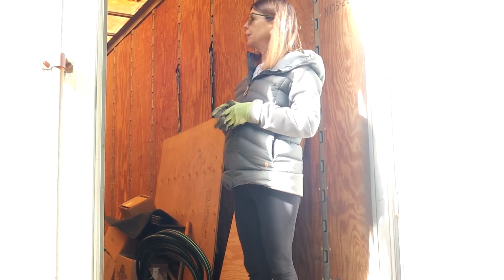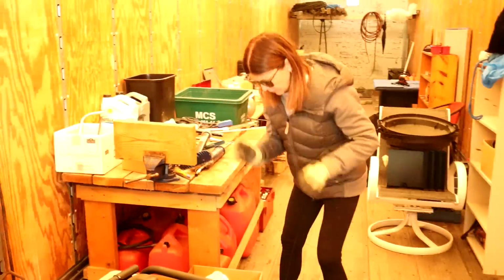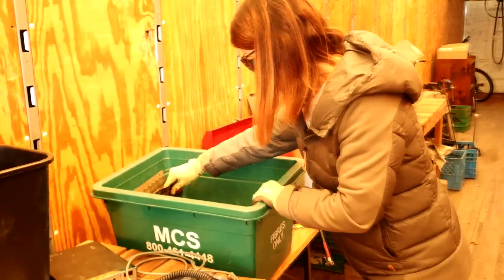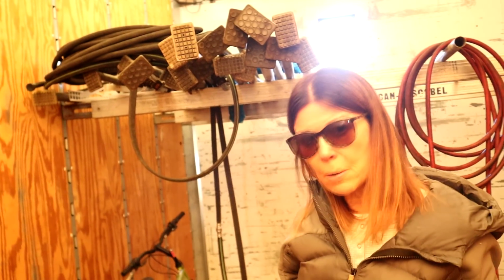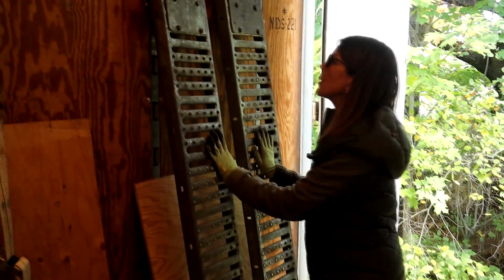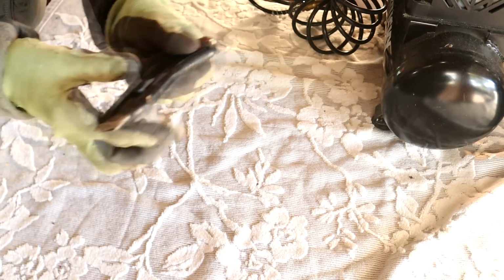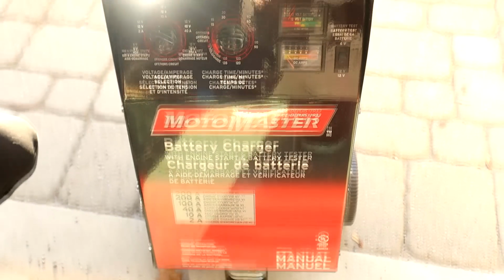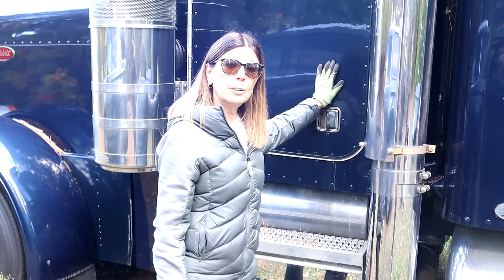A Look at Dave's Workshop: A Fruehauf Trailer ❤️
A Look at Dave's Workshop: A Fruehauf Trailer.  In this video, Cathy takes us on a tour of Dave's Workshop, a Fruehauf Trailer.

LOVE SMART TRUCKING AND WANT MORE CONTENT?
HERE'S HOW!

♥ Access special perks and cool stuff on our Channel.
♥ Get content that you won’t get anywhere else!
JUST CLICK THE JOIN BUTTON UNDER ANY OF OUR VIDEOS!

→ LET’S CONNECT!

→ OUR MUSIC IS ALL SOURCED FROM YOUTUBE
Song:  Atlanta